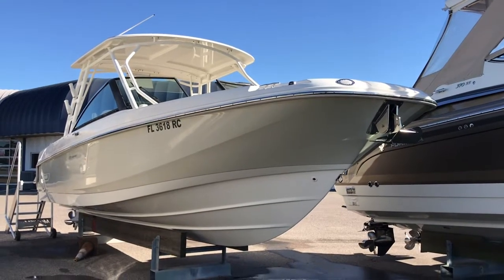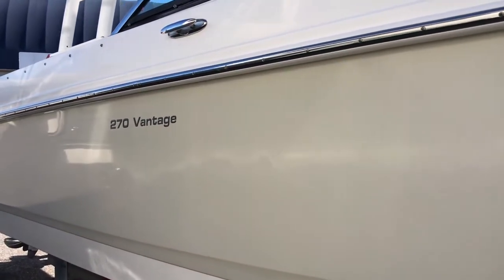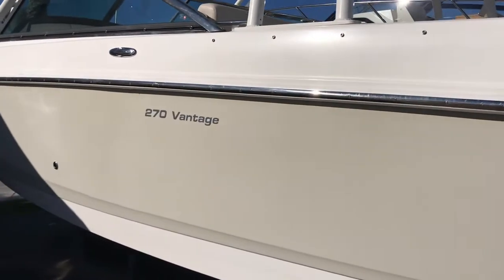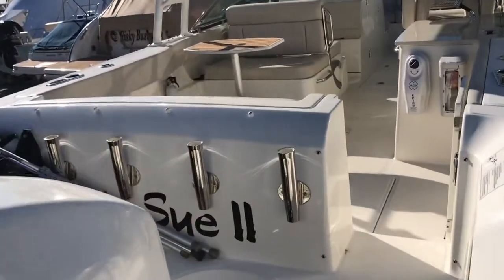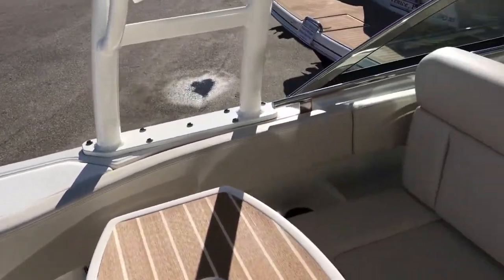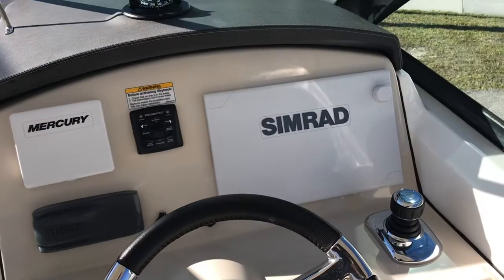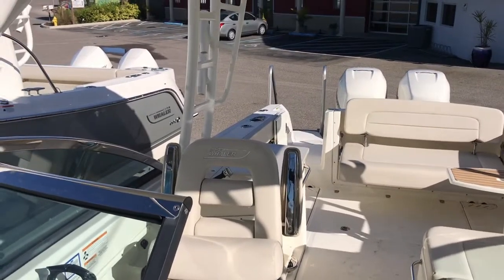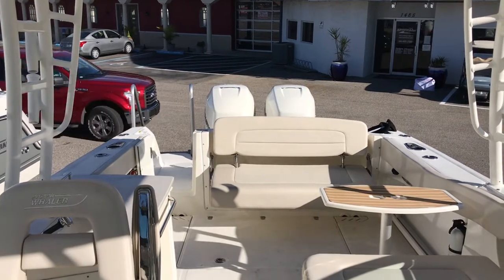2016 Boston Whaler 270 Vantage